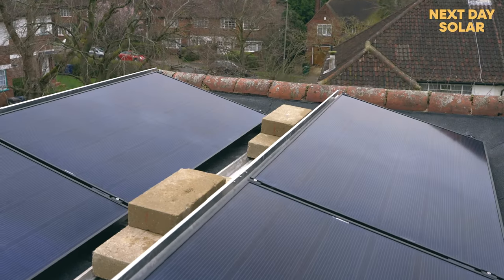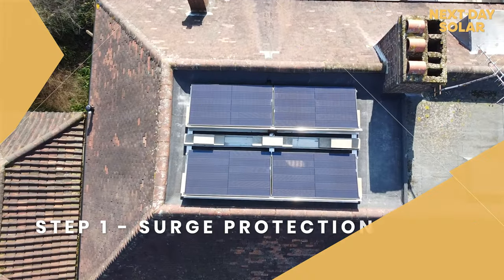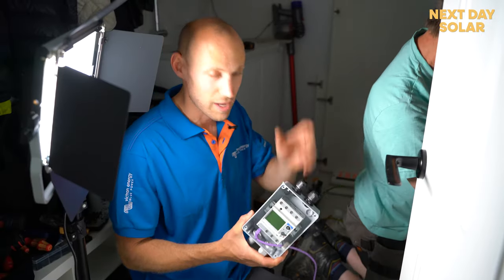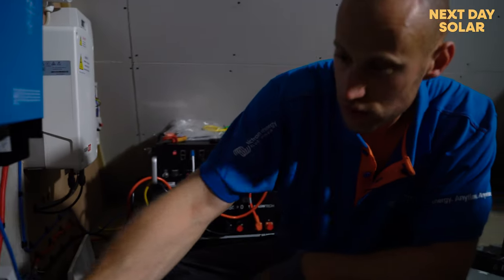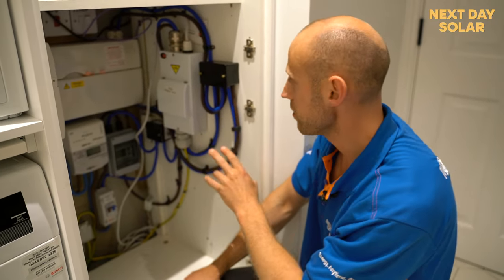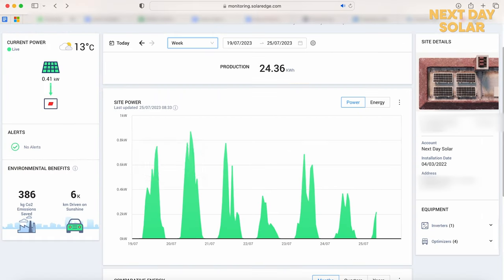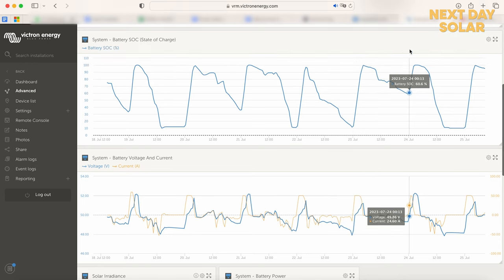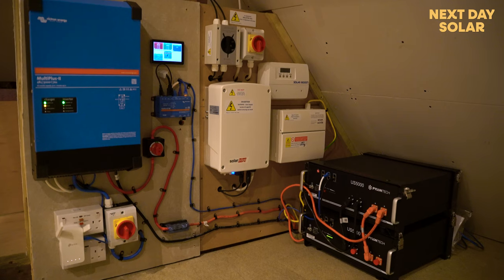I'm going to show you how to save +60% off your electric energy bill. Installation of Pylontech Batt